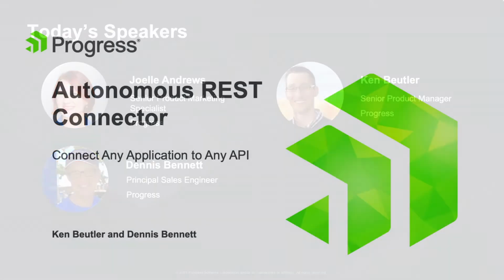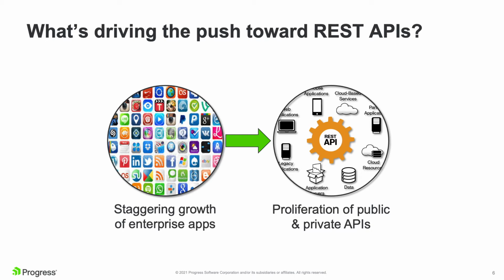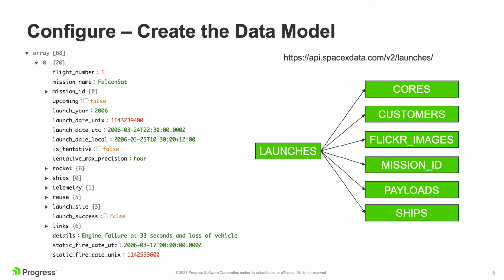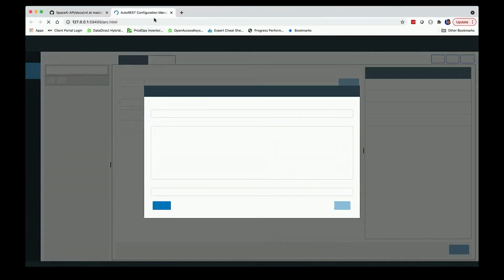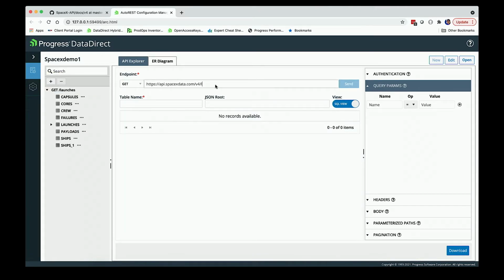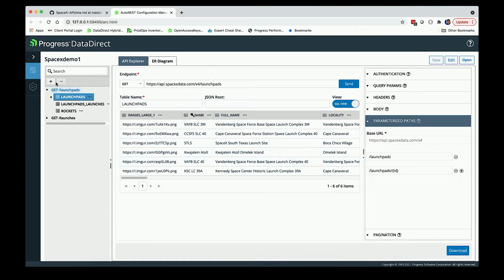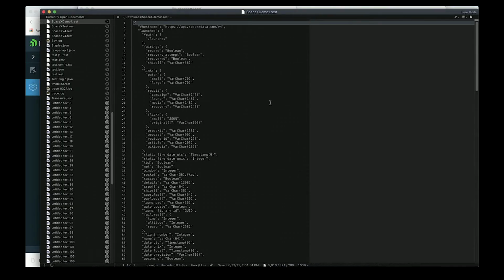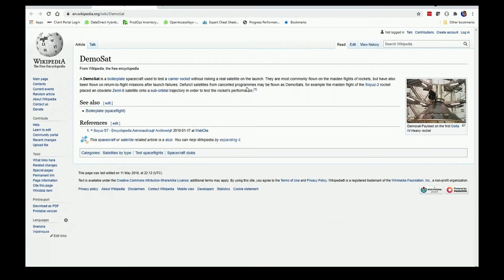Ask Me Anything: Connect Any Application to Any API with Autonomous REST Connector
Progress DataDirect Autonomous REST Connector is an intelligent, customizable data connectivity solution enabling businesses to quickly, codelessly, and conveniently access any REST API data source from any SQL-based application.

In our this webinar, you’ll see Autonomous REST Connector can solve the problem of connecting your REST-based APIs to SQL-based tools within the day.